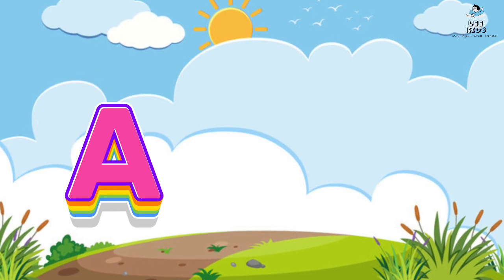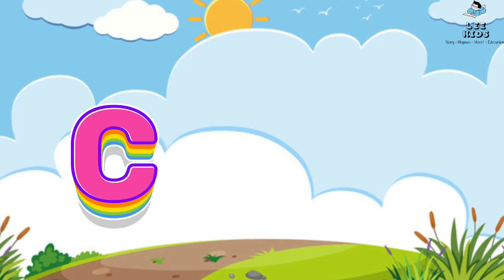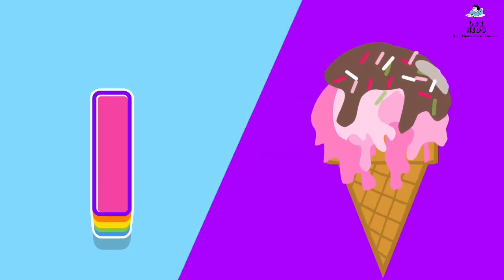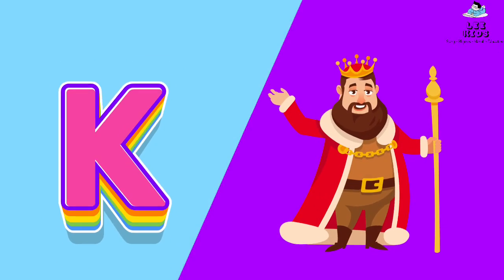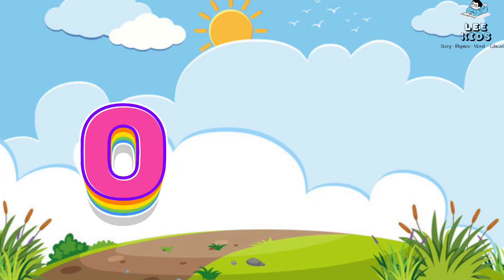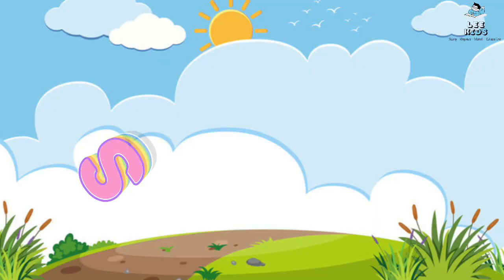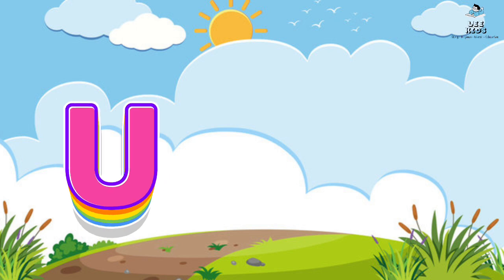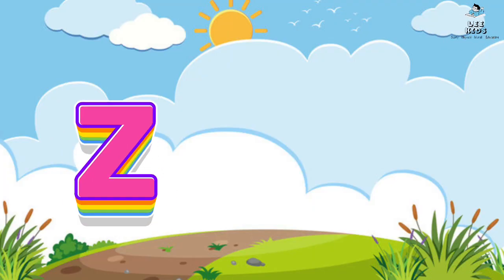English alphabet |Learn Alphabet A to Z | ABC Preschool Book Learning A for APPLE Phonetics| 155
English alphabet |Learn Alphabet A to Z | ABC Preschool Book Learning A for APPLE Phonetics|

English alphabet |Learn Alphabet A to Z | ABC Preschool Book Learning A for APPLE Phonetics| letter sound | lkg cbsc English alphabets|school learning letter sound lkg |

A for Apple b for Ball, English Varnamala| ALPHABETS Abc Phonics songs with Image

உயிர் எழுத்துக்கள்|அ ஆ இ ஈ அரிச்சுவடி| learn Tamil alphabet letters|tamil ueir ezuthukkal|prinit

அ    ஆ  இ  ஈ  உ  ஊ எ ஏ ஐ ஒ ஓ ஔ  ஃ ..